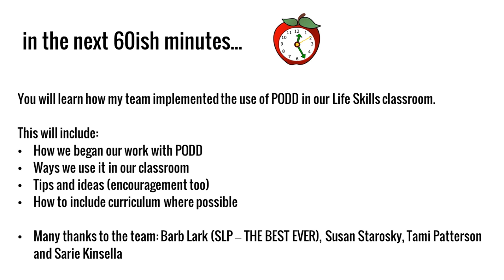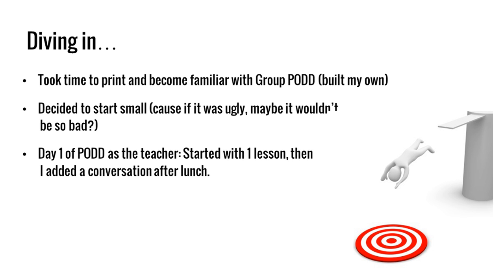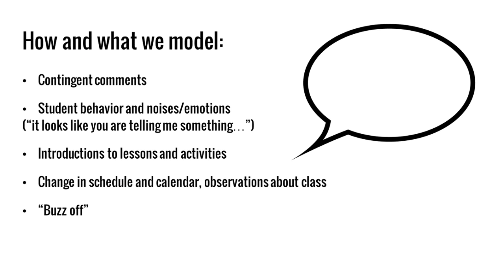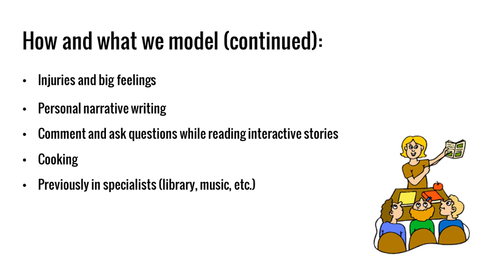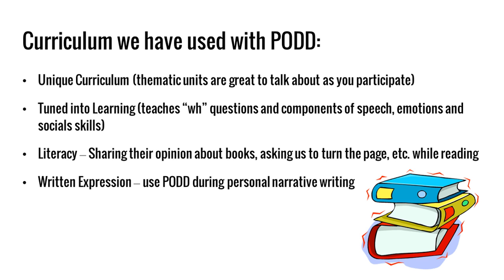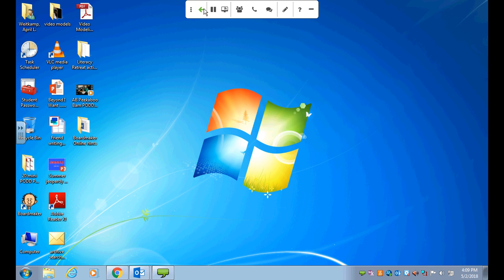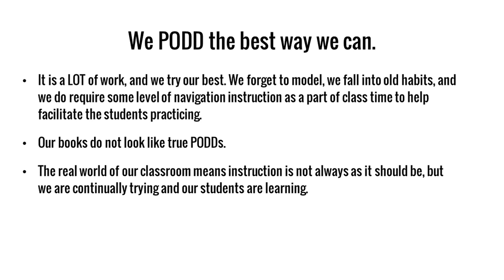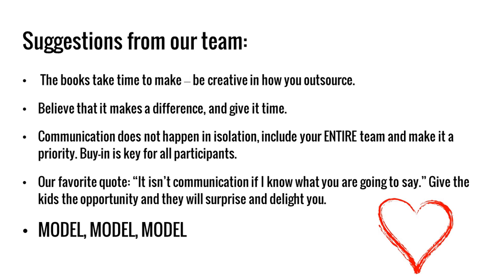Incorporating PODD in the Classroom